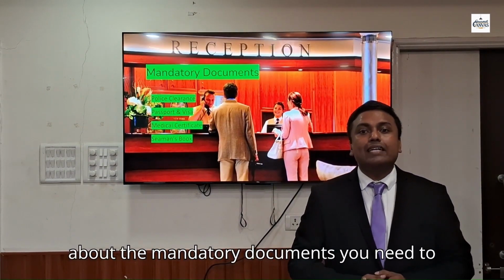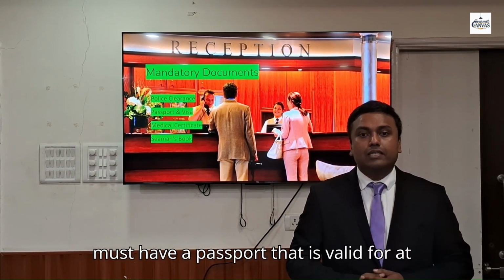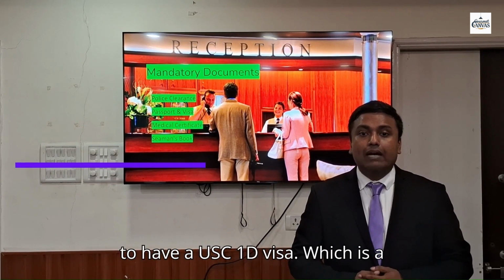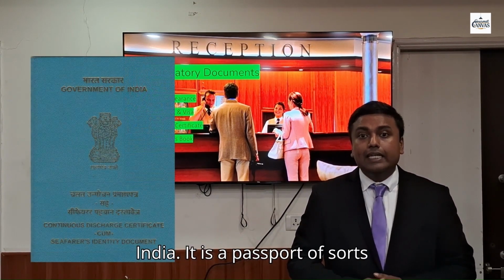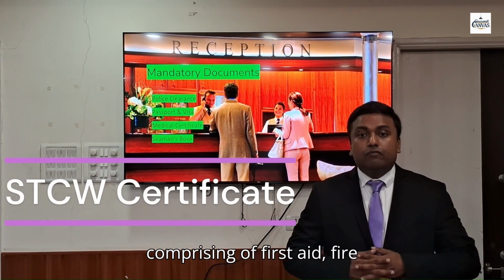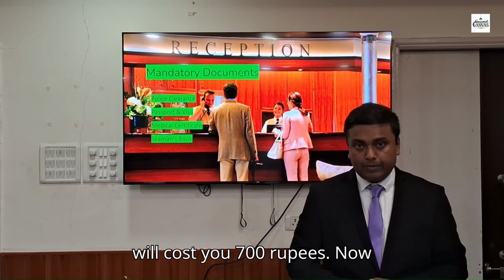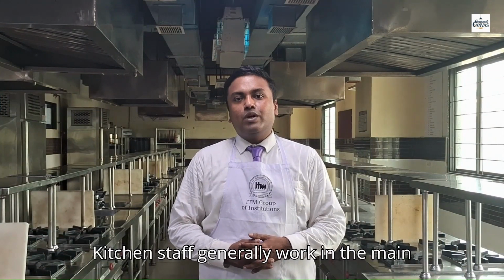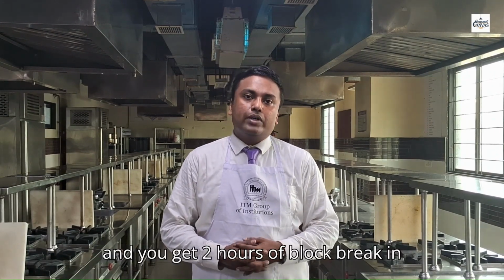A GUIDE TO A HOSPITALITY CAREER IN CRUISE LINE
This shows what basic things need to Join any cruise line, For sure you like it..
hope you get well-known to Cruise line..
My friend Parker Ignatius is take all the efforts of this